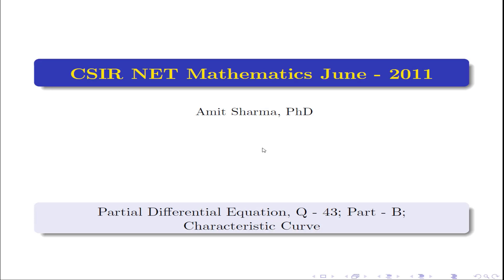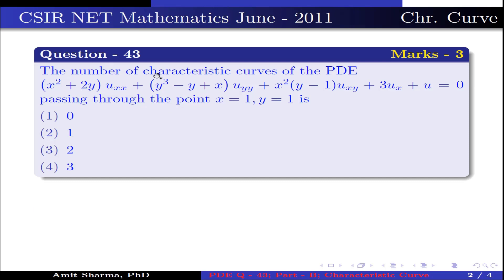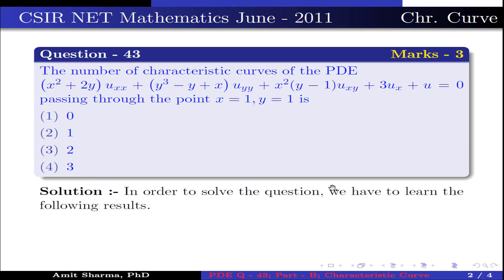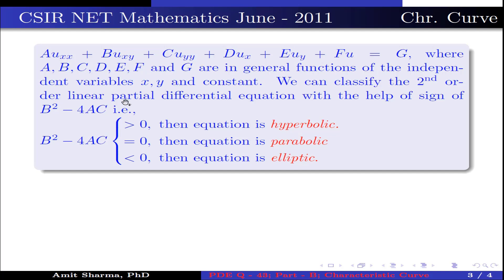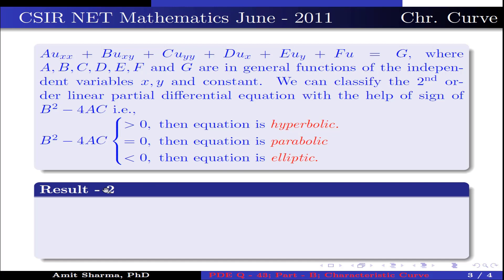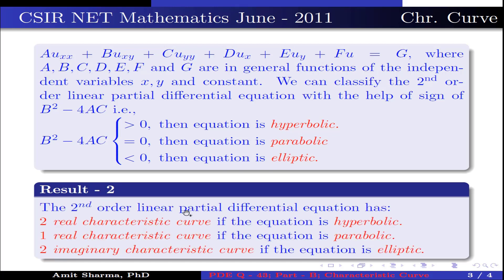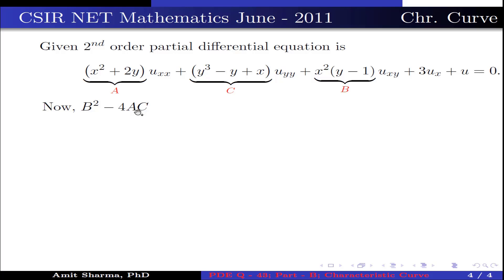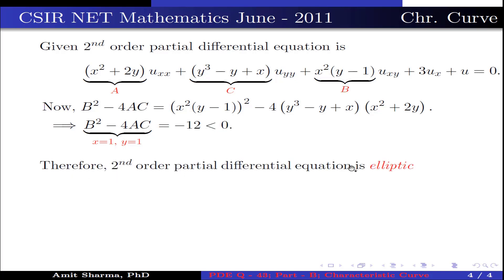CSIR NET Mathematics June - 2011 | PDE, Question - 43; Part - B | Characteristic Curve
In this video, we are going to solve a question of partial differential equation from csir net mathematics june 2011. The question is from part B. The question is from the topic characteristic curve.